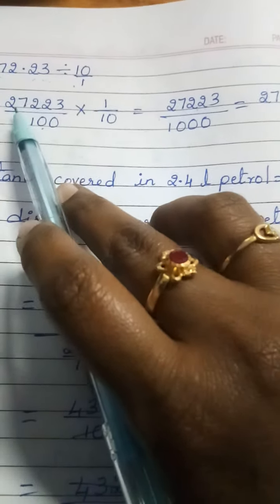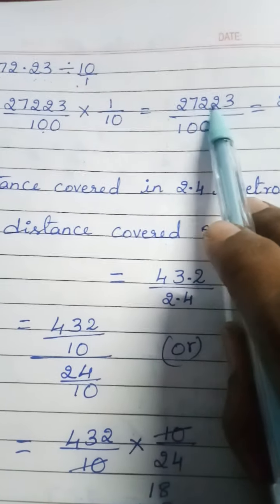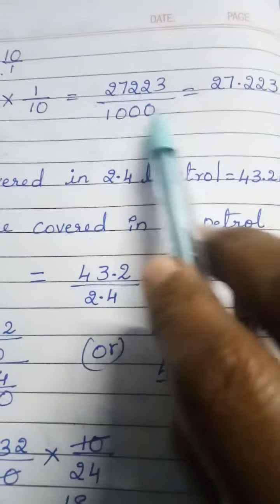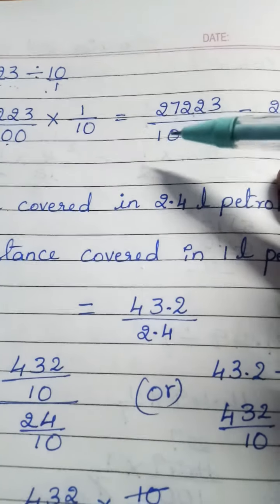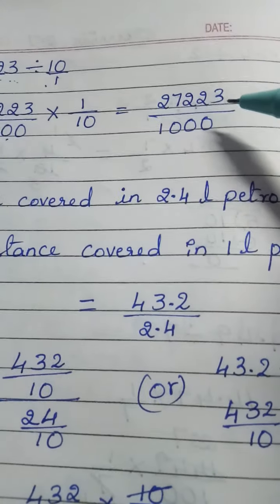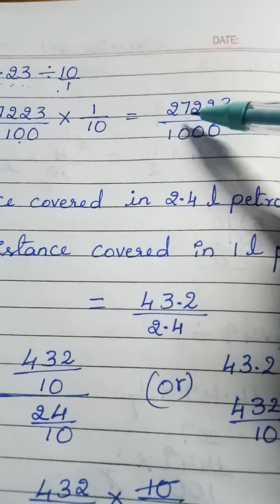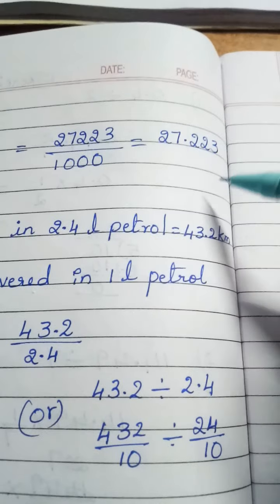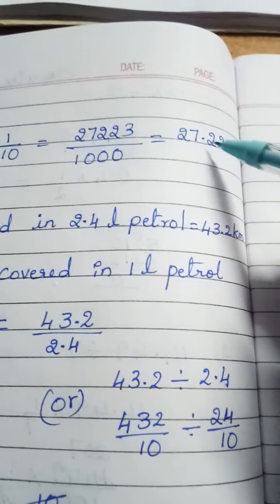fractions and decimals 2.6 , 2.7